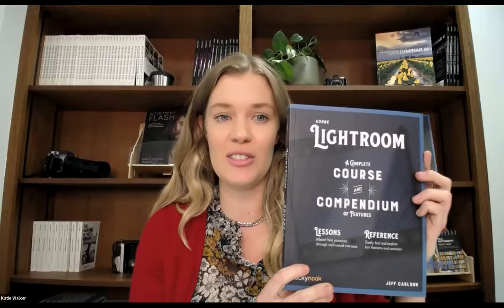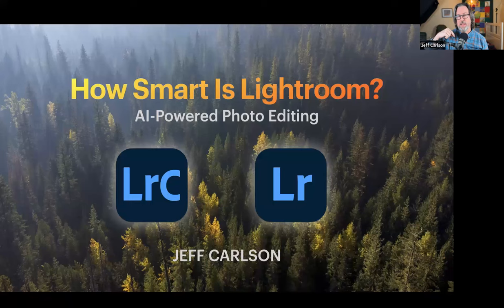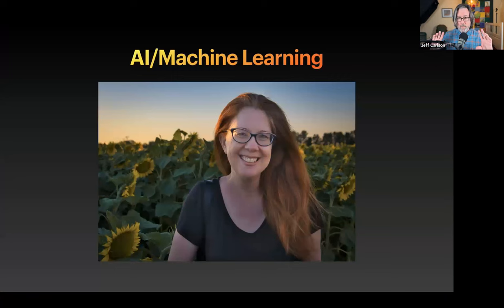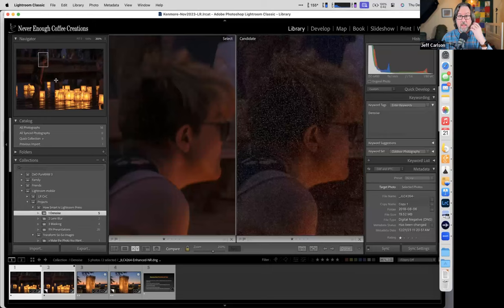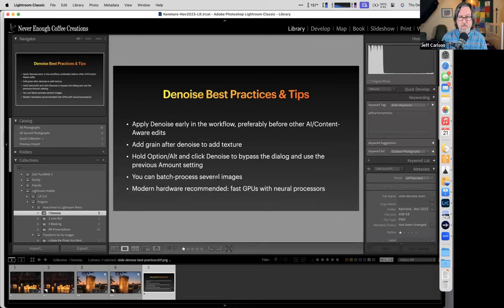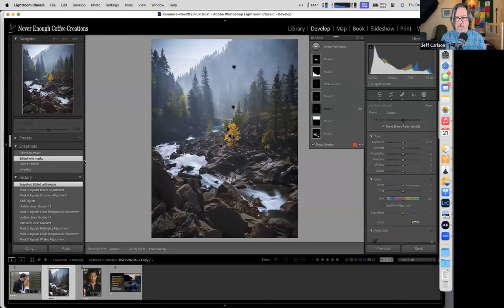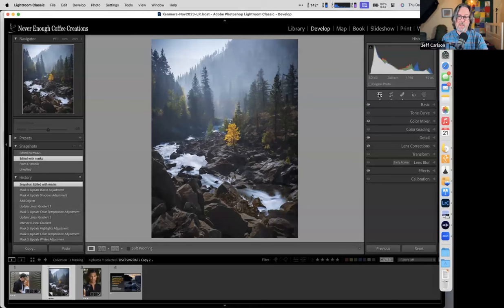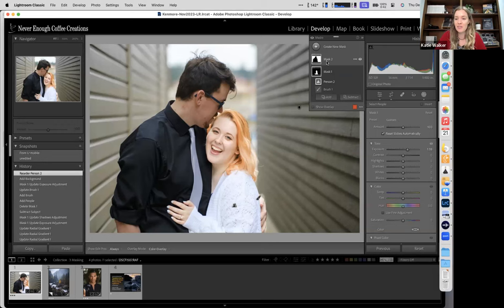How Smart Is Lightroom? AI-Powered Photo Editing with Jeff Carlson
5:07 — Begin Webinar Tutorial
49:32 — Begin Q&A

AI technologies are fundamentally changing how we make and edit photos, and that includes working in Adobe Lightroom Classic and the Lightroom ecosystem.

While Generative AI is getting attention for creating photorealistic images out of text prompts, technologies based on AI and machine learning are powering some of the most exciting new tools that make it faster and easier to edit your photos.

Join Jeff Carlson, author of the new book Adobe Lightroom Course and Compendium (Rocky Nook, 2023), for a deep dive into tools such as sophisticated masking, Denoise, and the new Lens Blur.